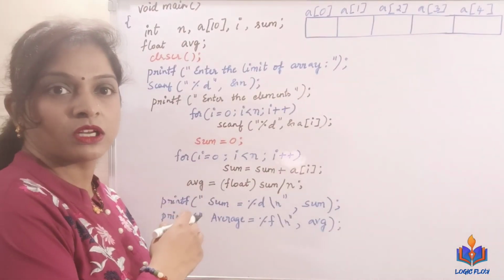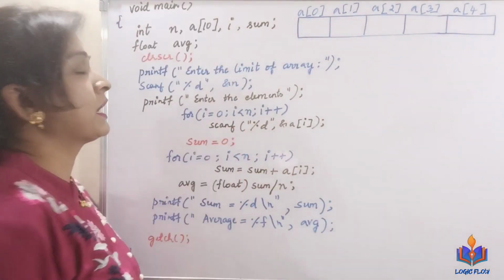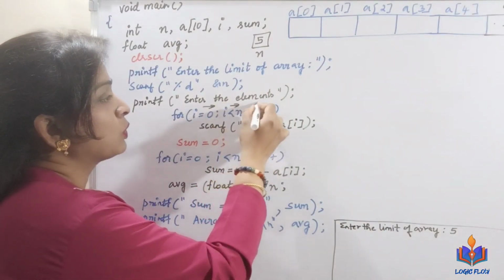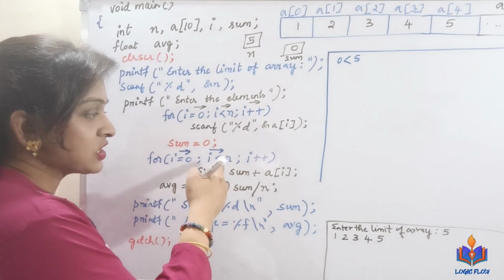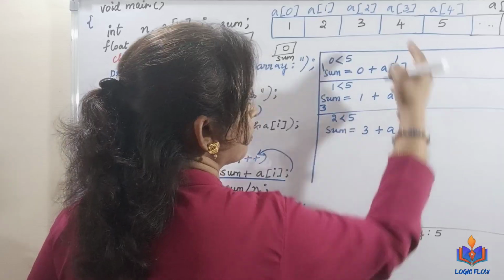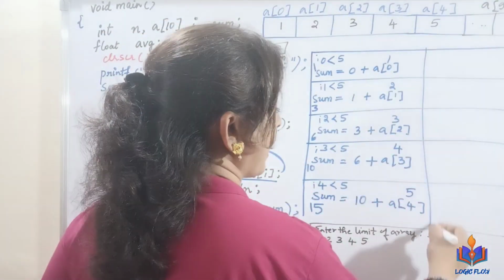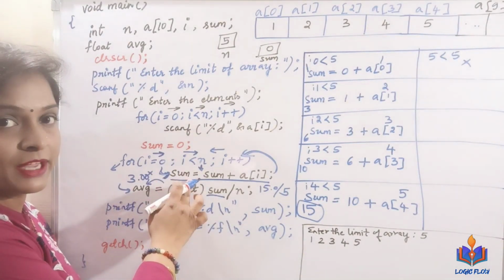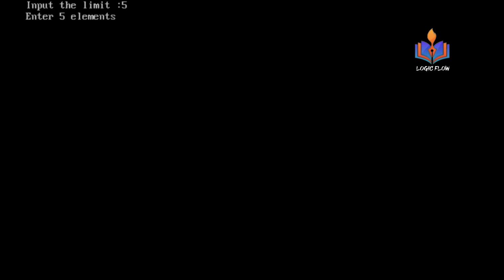C-57- Program -2:Programs on 1-D Array in C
In this video I have discussed about Programs on 1- D Array.Sum and Average of n numbers.